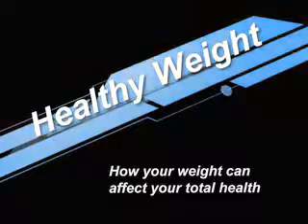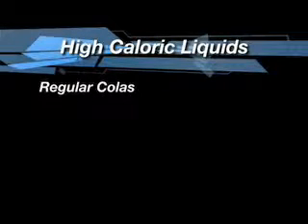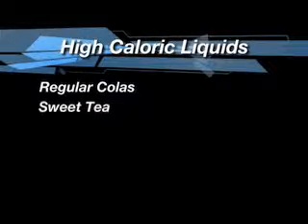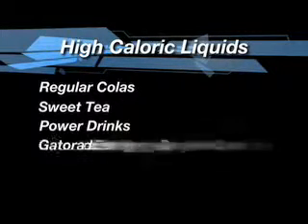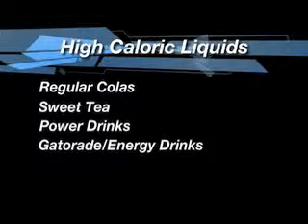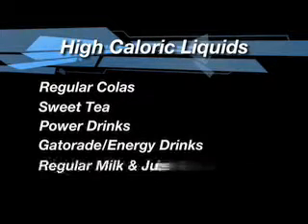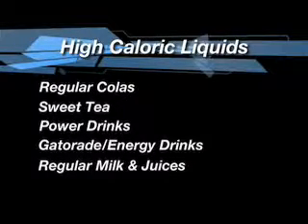How Your Weight Can Affect Your Overall Health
Dr. John Olsofka with Jewish Bariatric Care at Sts. Mary & Elizabeth Hospital tells about how your weight affects all part of your health.